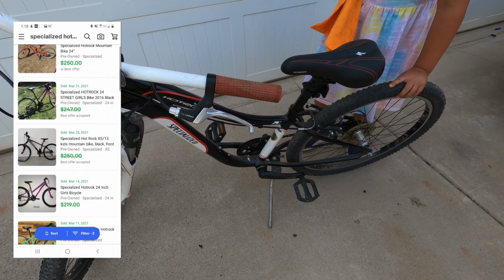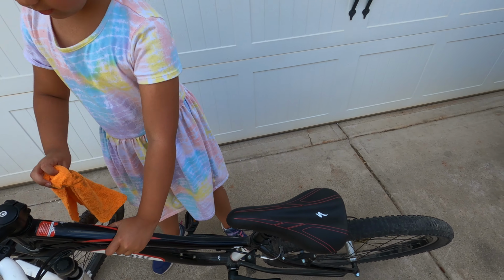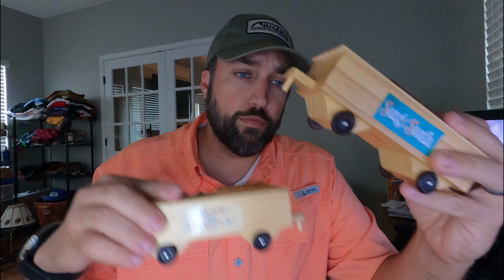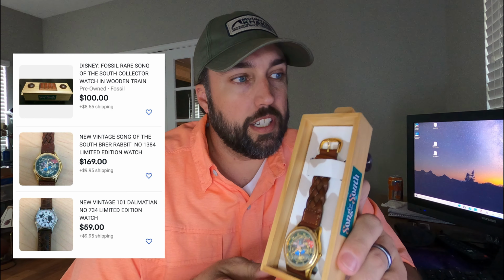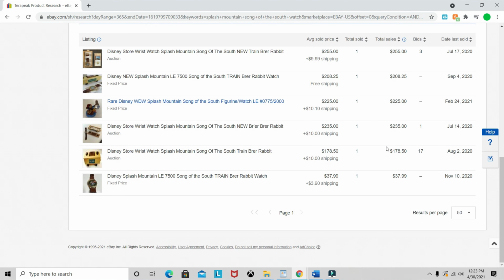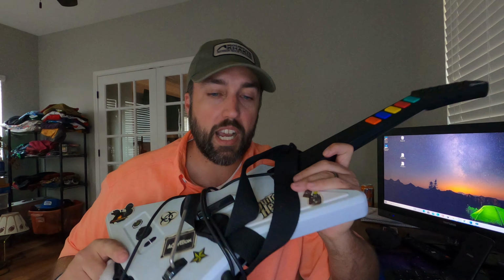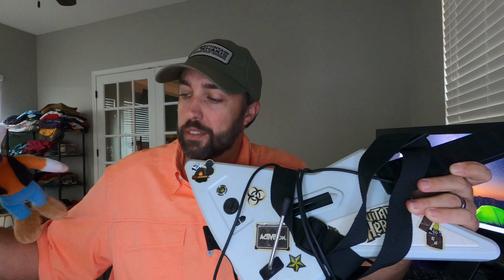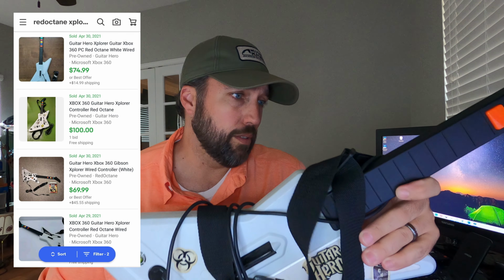Shopping at Pawn Shops and Thrift Stores in Search of Items to Flip for a Profit on Ebay!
Follow along as I go to pawn shops and thrift stores in search of items to flip for a profit on Ebay.